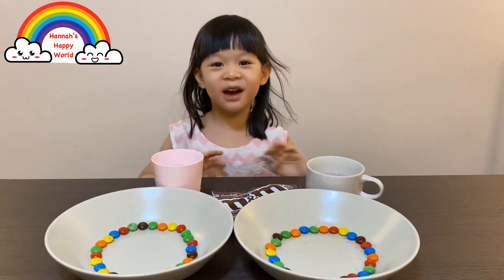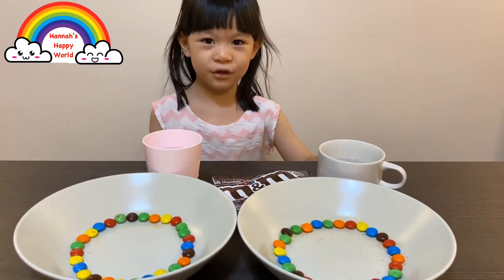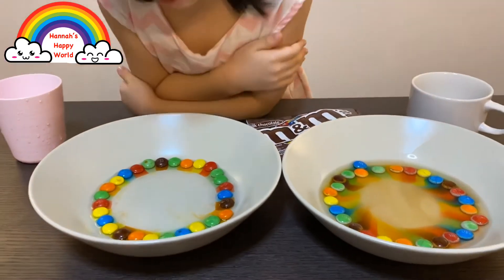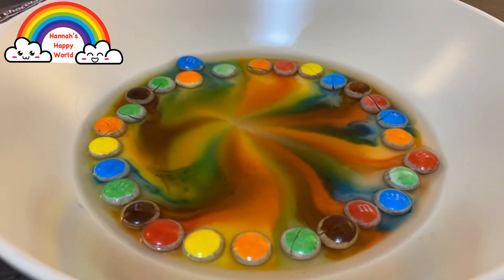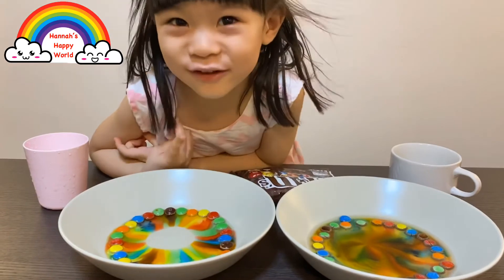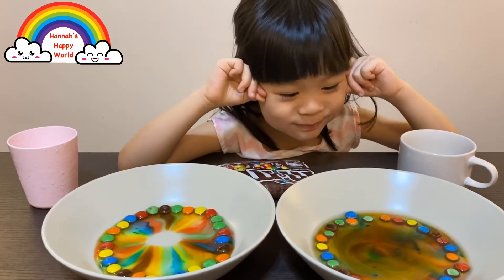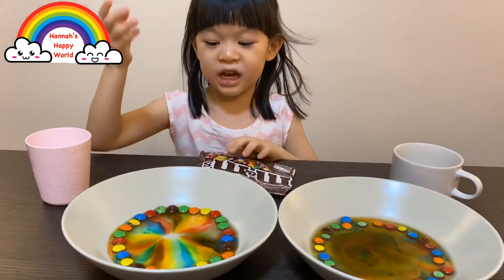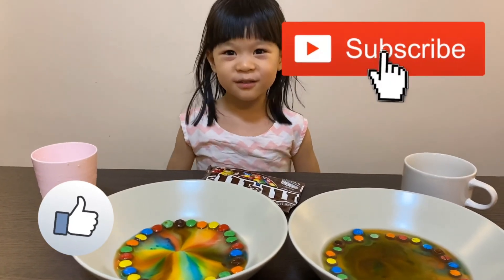M&M Experiment for kids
Does M&M dissolves in water, let’s check it out